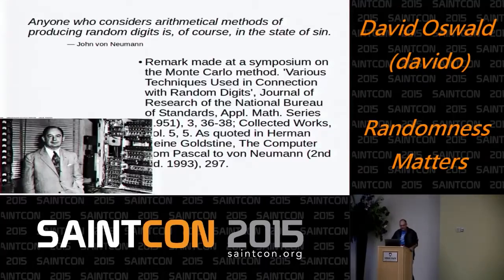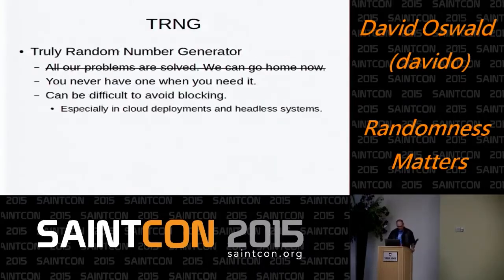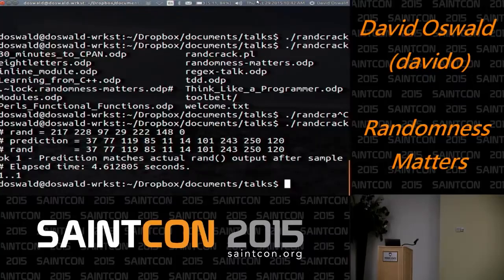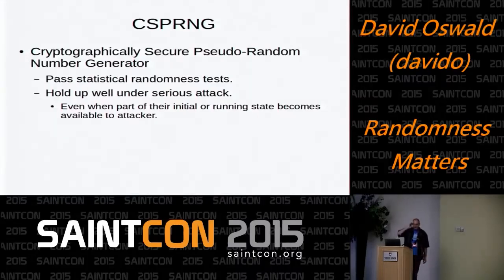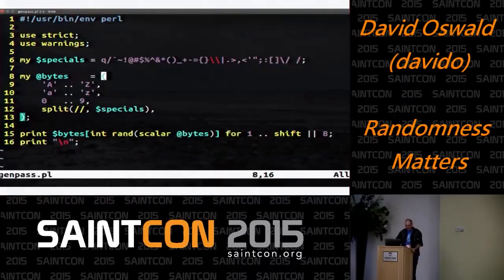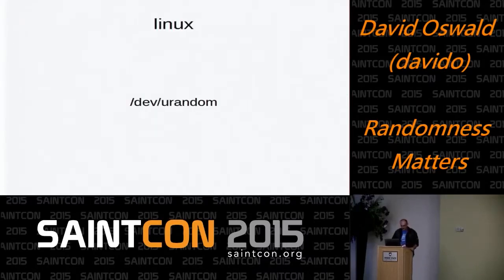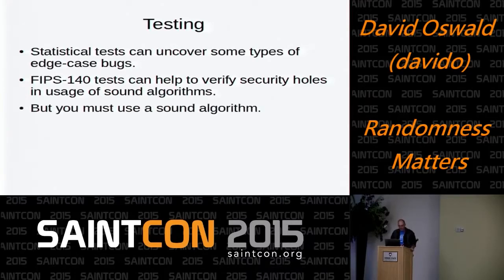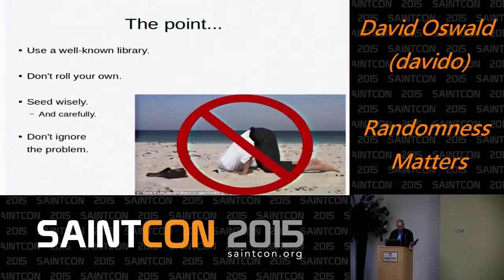David Oswald - Randomness Matters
We all have some notion that 'rand' is not useful for cryptographic work, but here we're going to learn just how bad it really is, why we should care, how easily it is broken, and what suitable alternatives exist when the stakes are high enough that cryptographic-quality randomness is necessary.